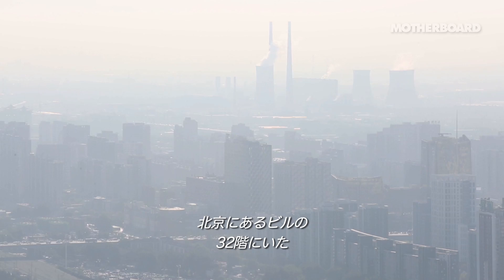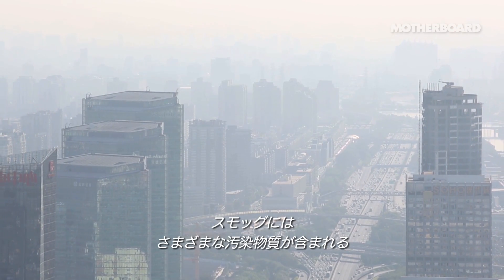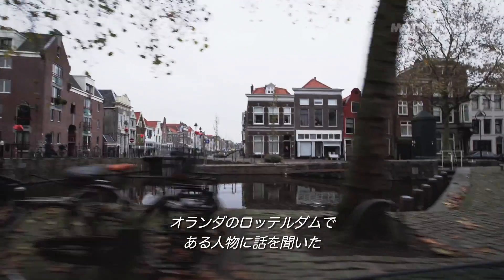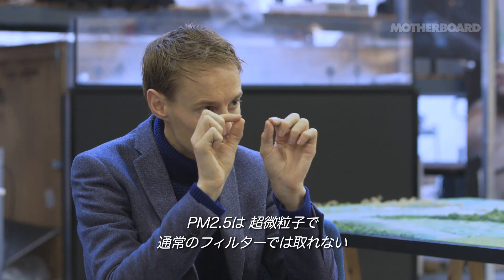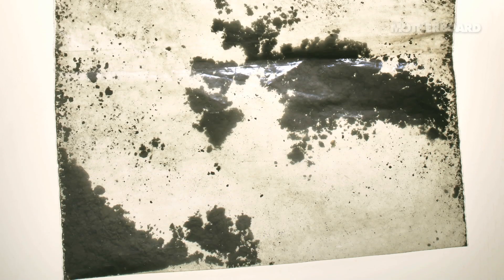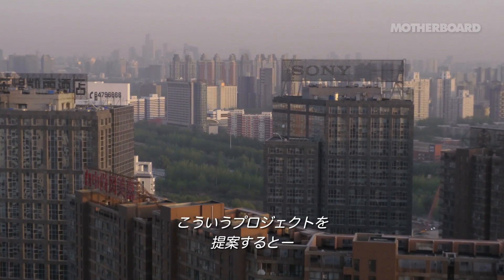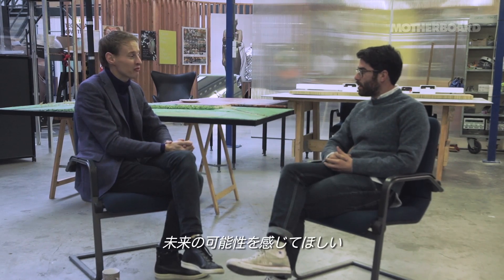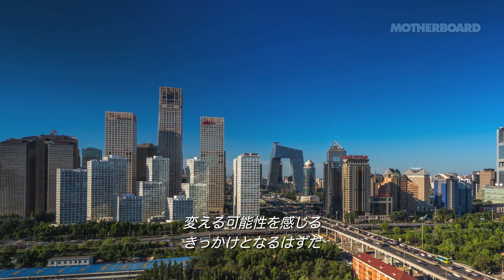スモッグに覆われた北京 未来の公園は巨大な空気清浄機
発電所や工場での石炭の大量消費、道路や建設現場からの粉塵、農村の家畜飼養や藁の焼却、人口の急激な増加、そしてそれに伴う自動車の急速な普及などなど…。これらが原因とされる中国・北京の大気汚染問題。根本的な解決策こそ見えていないが、遠く離れたオランダからひとつのアイデアが提示された。「未来の景観を想像した新しい公園」。果たして問題解決の糸口となるのか。

原題：China's Ionic Smog-Sucking Vacuum (2014)